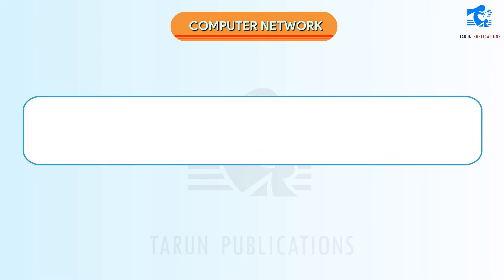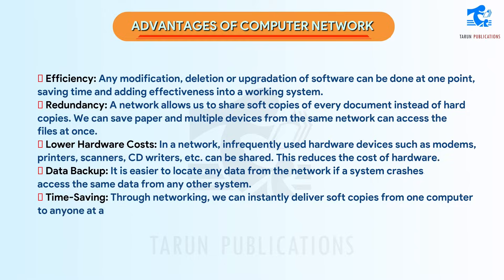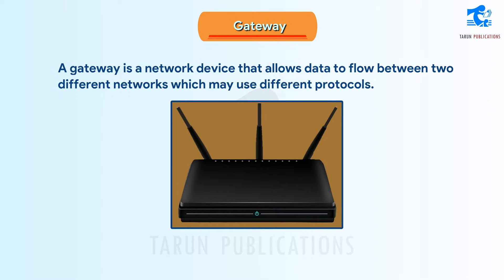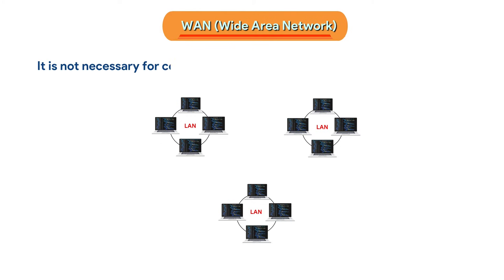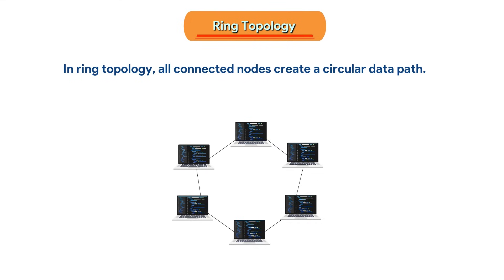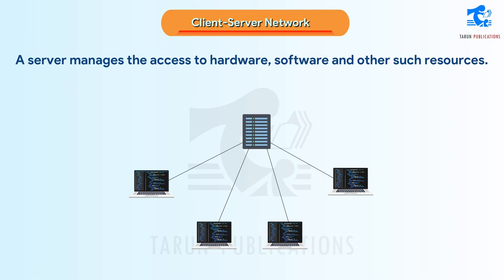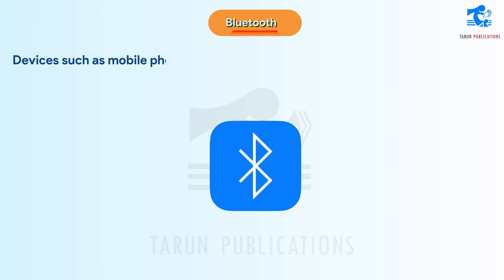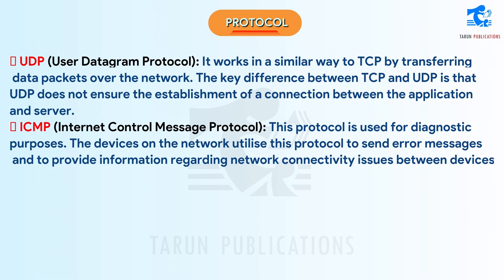Chapter 1 Computer Networking | Cyber Code | Class 8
Computer Networking | Cyber Code | Class 8
Computer Animation Videos.